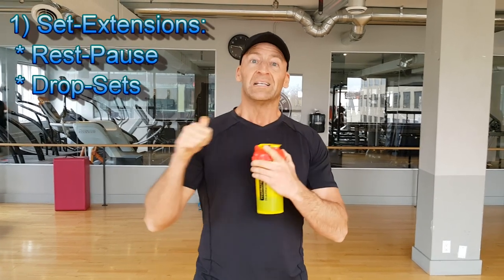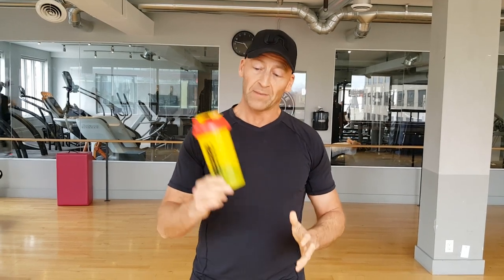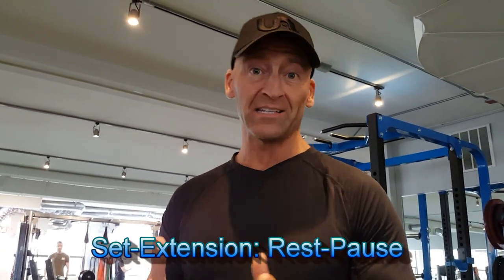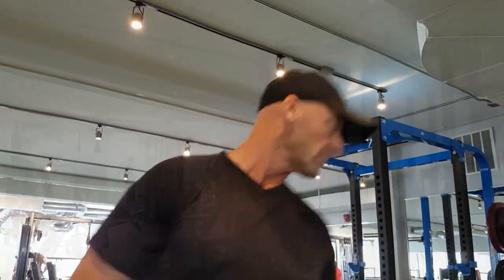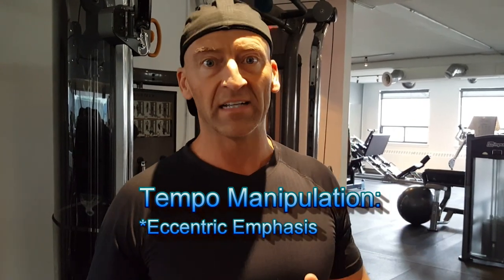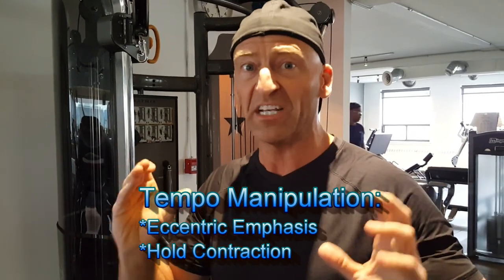4 Training Intensity Techniques for Busting Plateaus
Here are four ways to increase your training intensity without increasing weight / adding load:

Two Set-Extension Techniques:
1) Rest-Pause;
2) Drop-Sets.

... and Two Tempo Manipulation Techniques:
1) Eccentric Emphasis;
2) Paused Reps (hold contraction)

These can be used to help break through training plateaus. Here are a few other ways to progress in your workouts (other than adding load):

I hope you enjoyed the video. If you have any questions or comments post them below.

Stay Strong,

I'm a certified personal trainer, former competitive strength athlete, and National Level Men's Physique competitor. I want to help you reach your goals, so take a minute to post a COMMENT if you have any questions related to nutrition, fitness, performance, FatLoss, or muscle-building.

ARTWORK was created by myself and my designer and is a 100% original graphic with full proprietary commercial rights to all content.